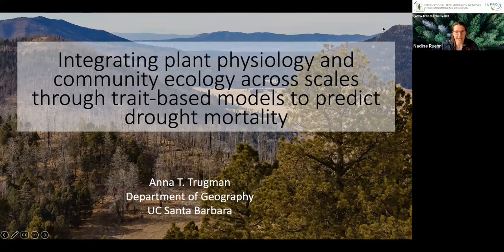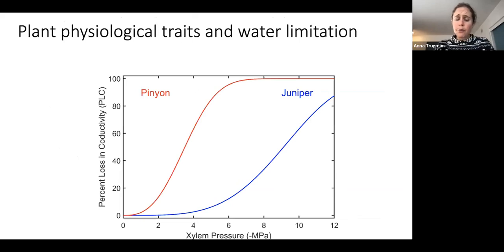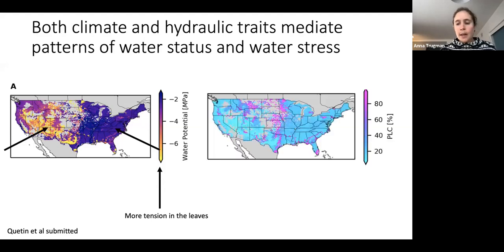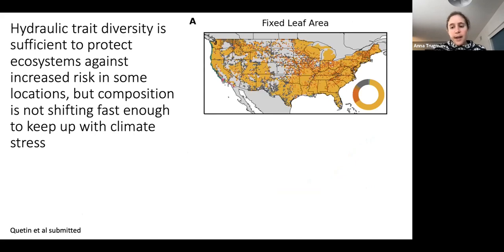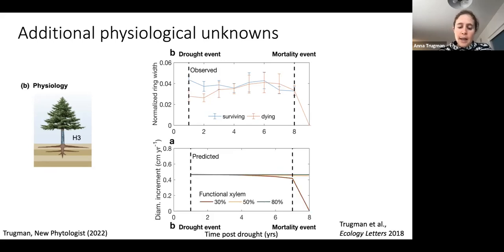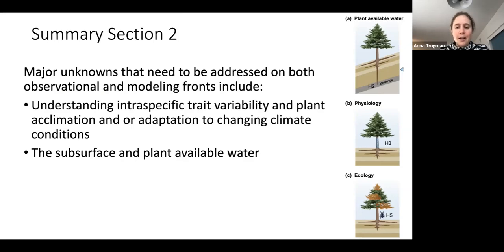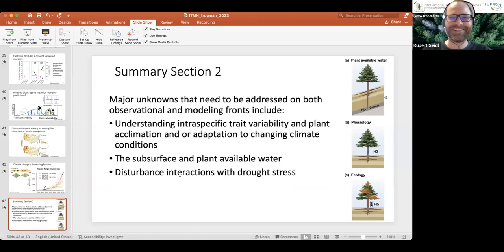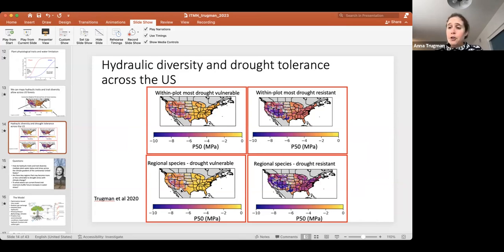Integrating plant physiology and community ecology across scales by Anna Trugman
Seminar #16 of the International Tree Mortality Network seminar series.

Speaker: Dr. Anna Trugman

Full title: Integrating plant physiology and community ecology across scales through trait-based models to predict drought mortality

Abstract: Climate change has the potential to massively disrupt terrestrial ecosystem productivity, impacting biodiversity, and driving Earth’s forests to release carbon into the atmosphere, which would further exacerbate climate change. Plant functional traits, such as those that determine tree drought vulnerability, and the diversity in traits within a forest, modulate surface water, carbon, and energy fluxes. Yet, we do not know how species composition and their accompanying traits will change with climate change. In this talk, I leverage plant physiological observations, large observational databases, and trait-based ecosystem models to understanding the extent to which plant trait diversity can impact ecosystem resilience to drought events in the continental United States. I then discuss predictions and ecological uncertainties in a changing climate.